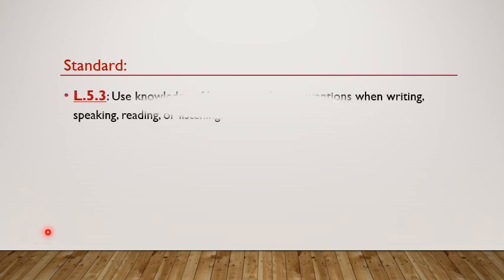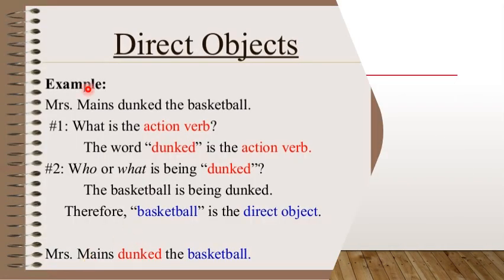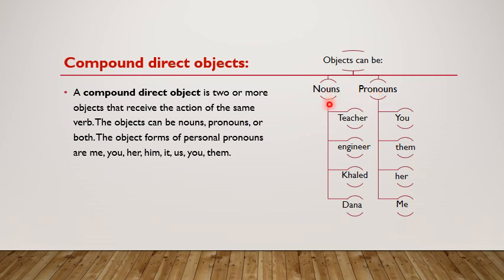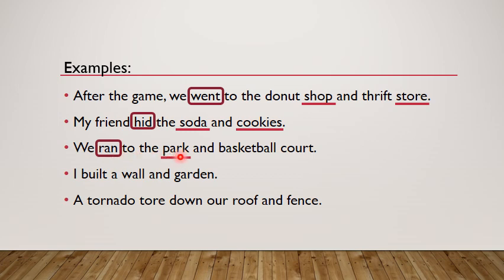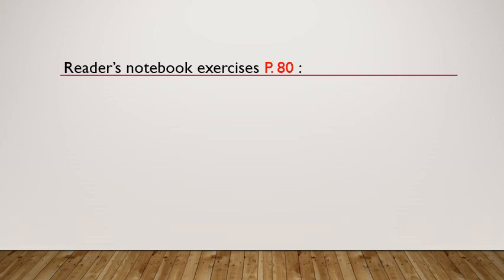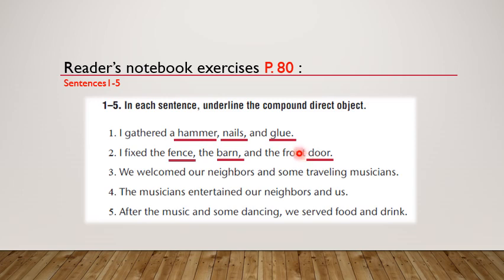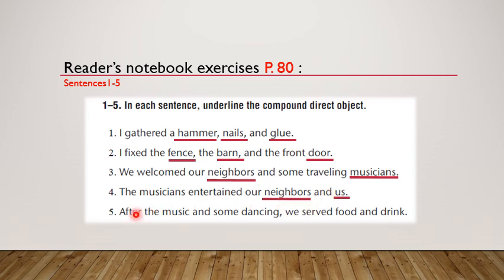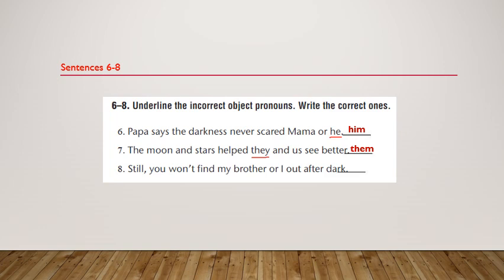Compound Direct Objects